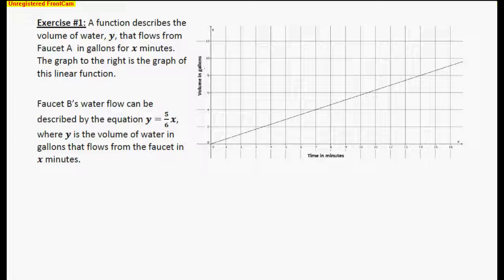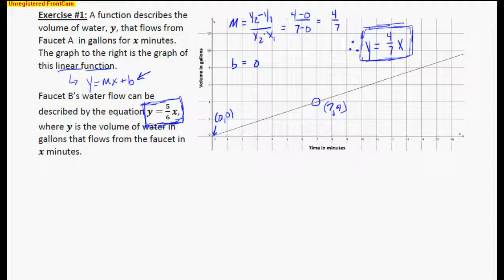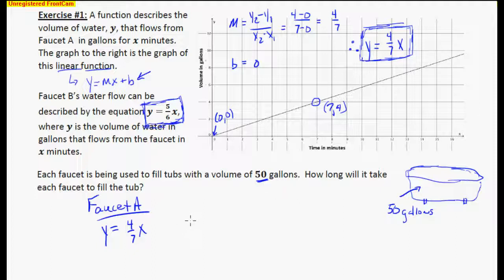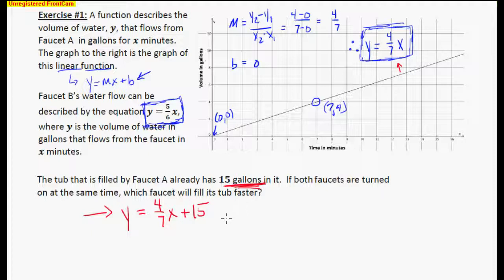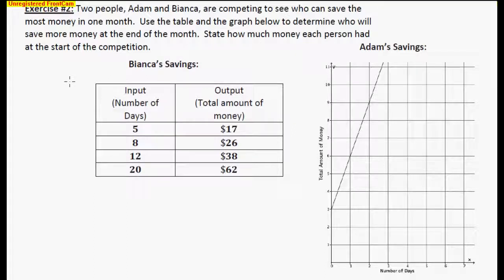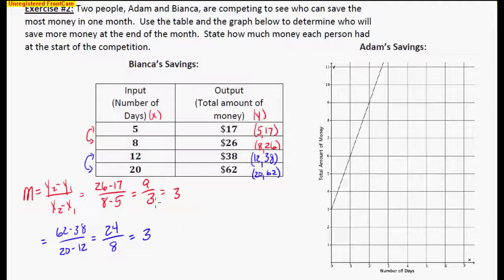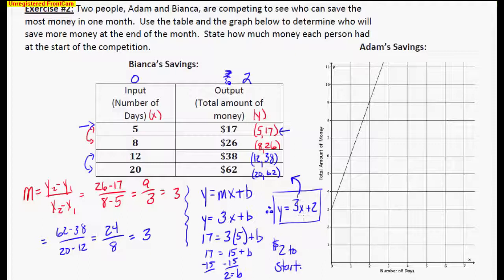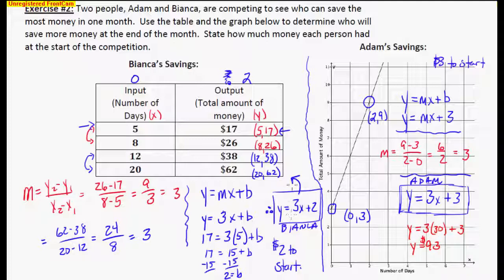Comparing Linear Functions and Their Graphs